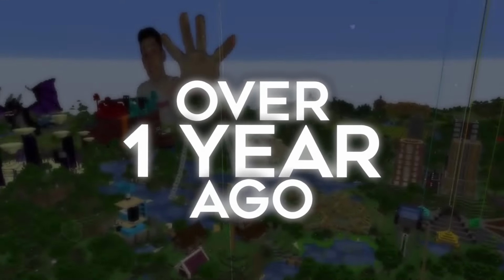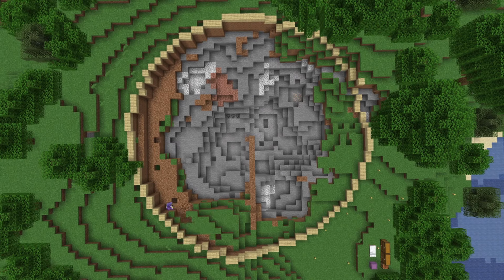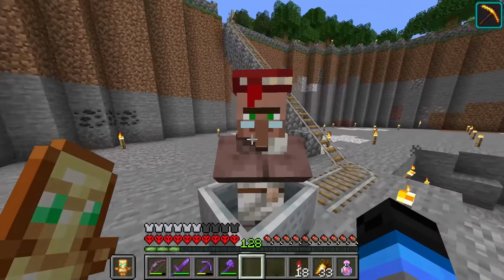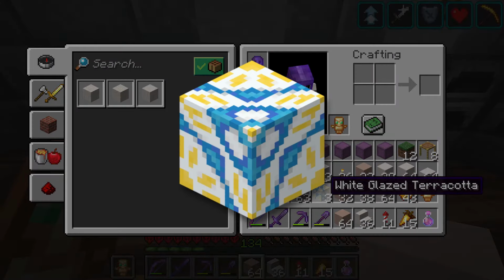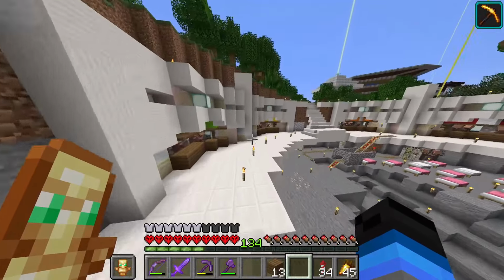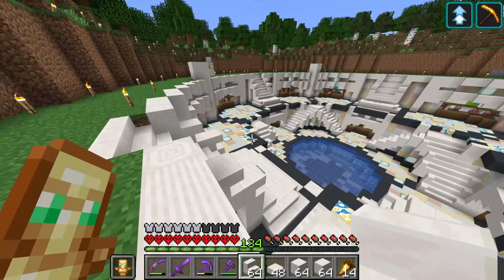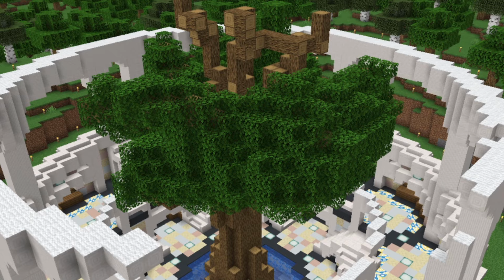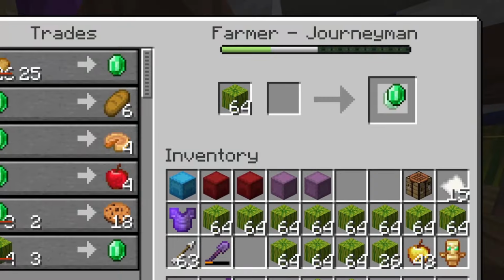I Built a Villager COLOSSEUM in Minecraft Hardcore (#51)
I Built a Villager Trading Hall in Minecraft Hardcore!